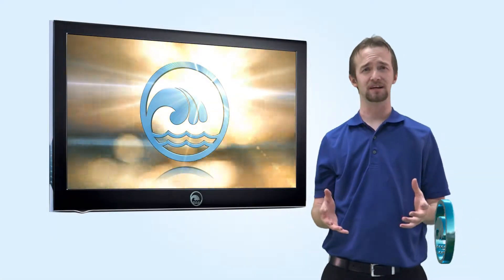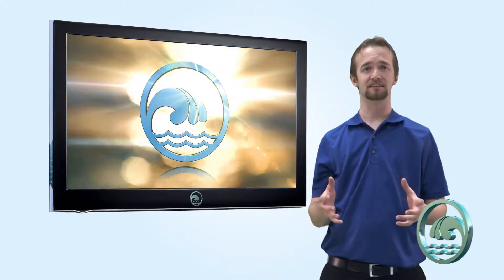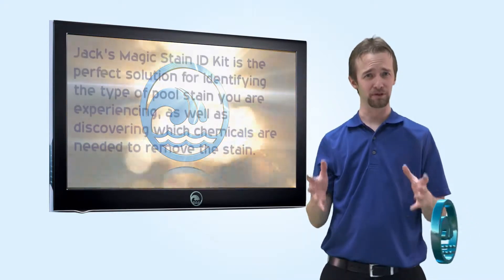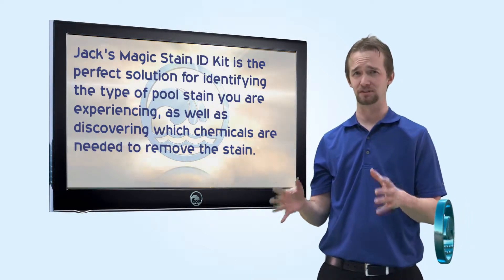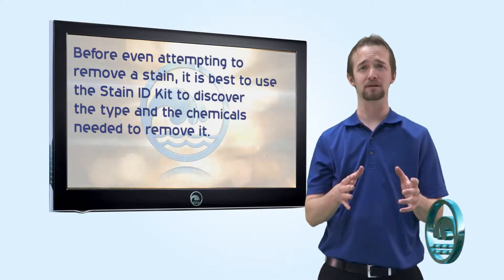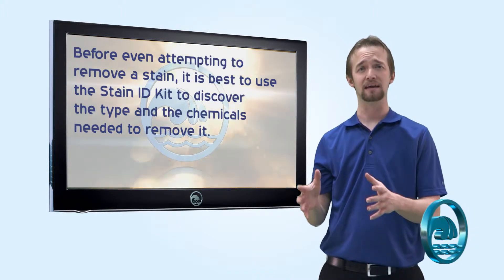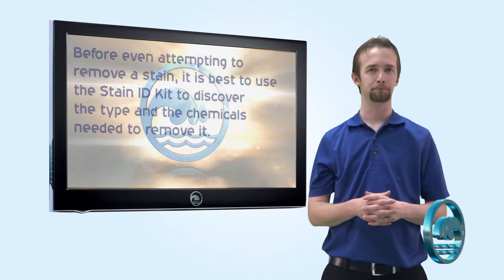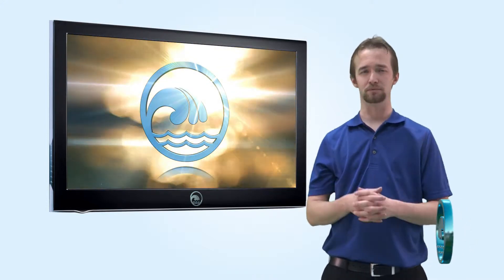RiverbendPoolSupply.com - Jack's Magic Stain ID Kit Pool Stain Removal - Plano Pool Supplies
Jack's Magic Stain ID Kit should be the first step in attempting to identify, diagnose, and treat for swimming pool plaster stains. Do not waste your time or money on anything else to figure out what sort of pool surface metal stain or pool plaster organic stain that you have.